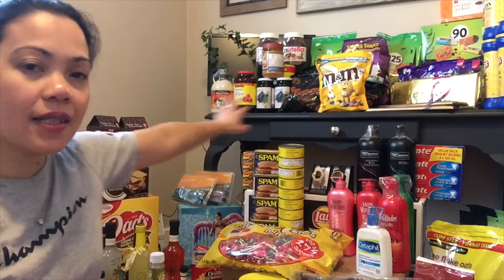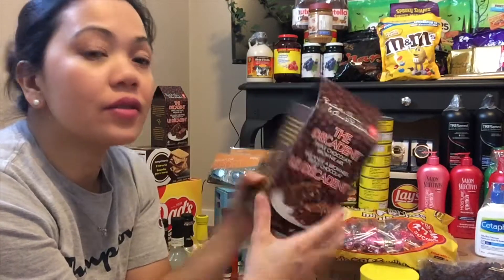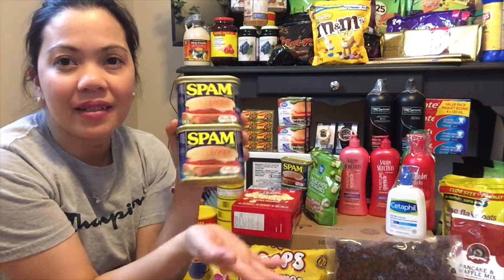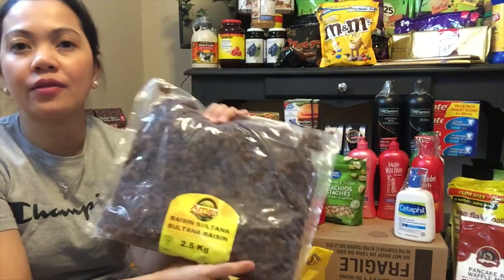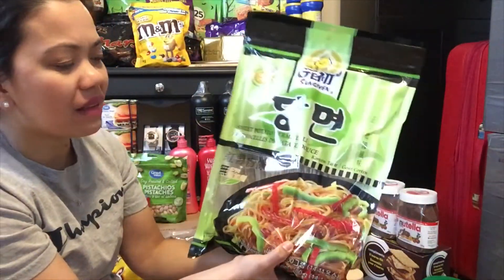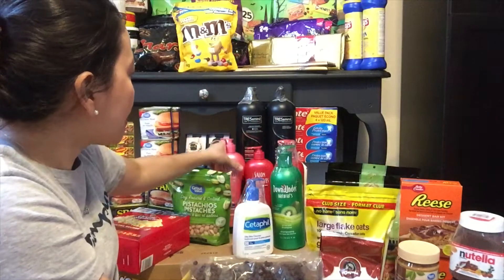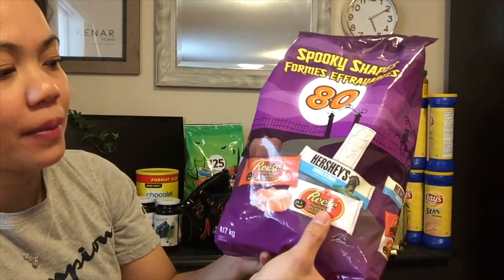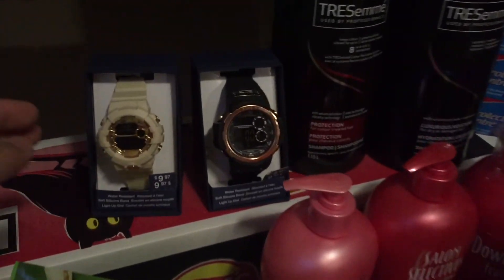ANG LAMAN NG AKING BALIKBAYAN BOX | FROM CANADA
What’s in my balikbayan box from Canada to Philippines 🇨🇦💞🇵🇭